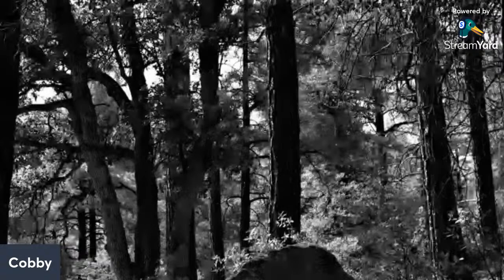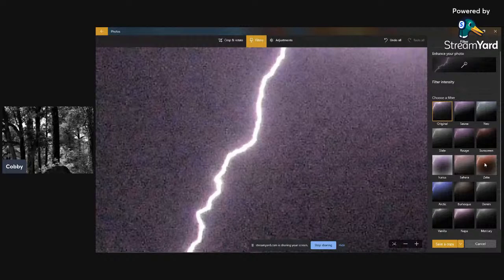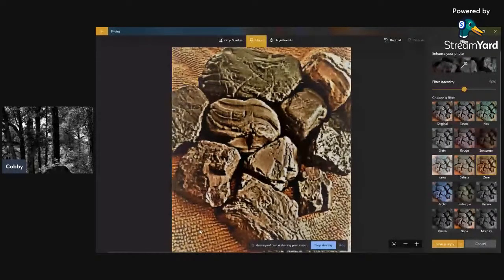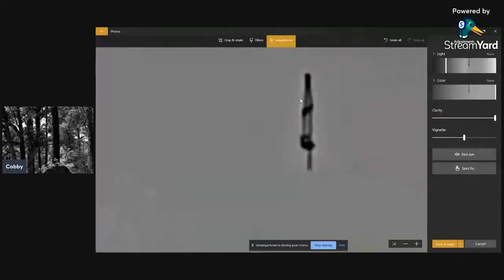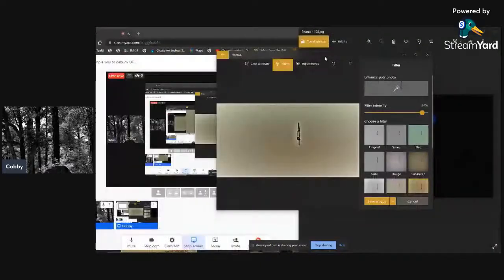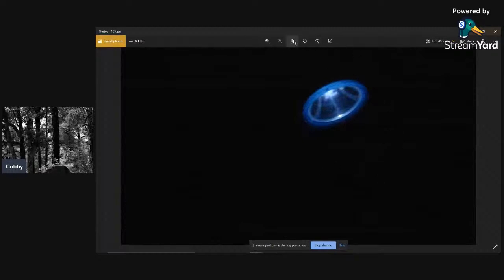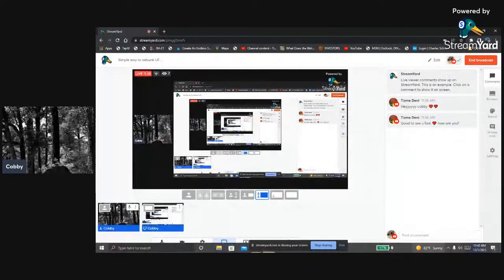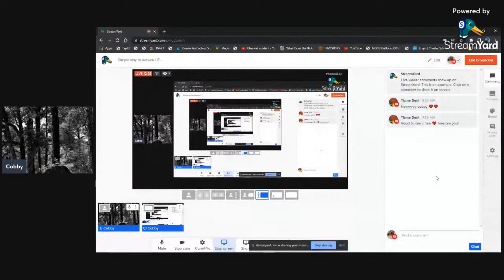Simple way to debunk UFO photos from real or any photo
debunk UFO photos from real or any photo